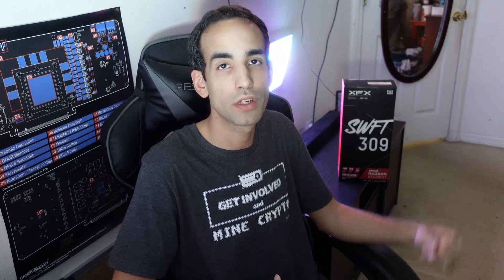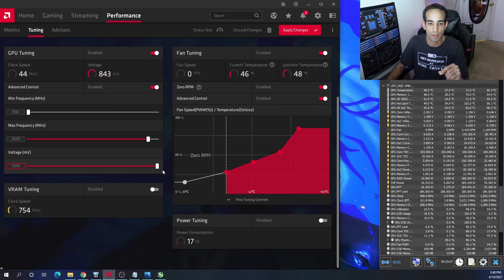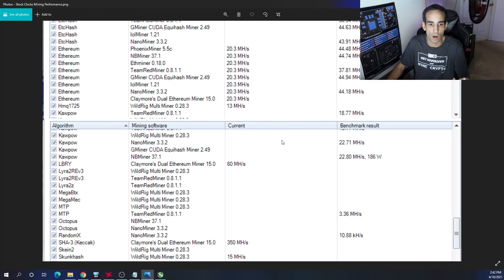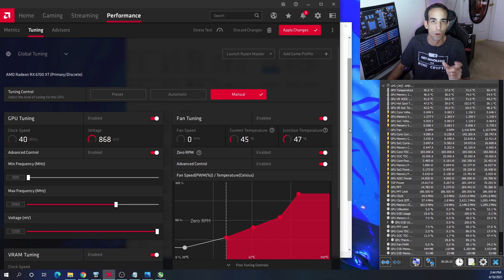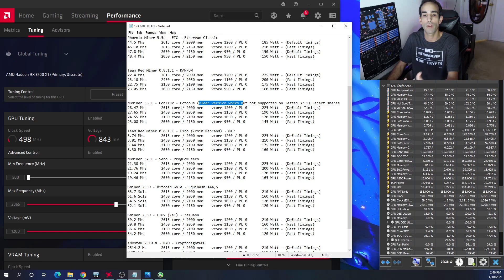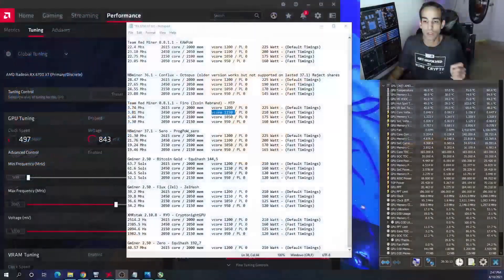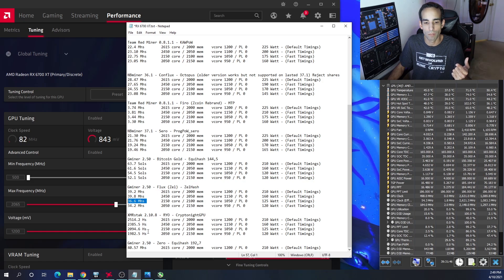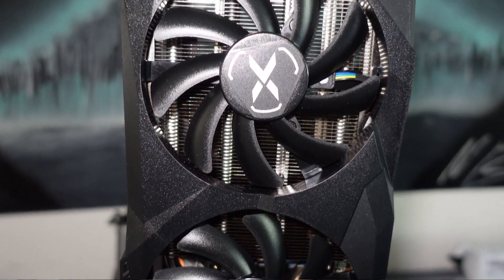XFX RX 6700 XT Hashrate - Mining Performance